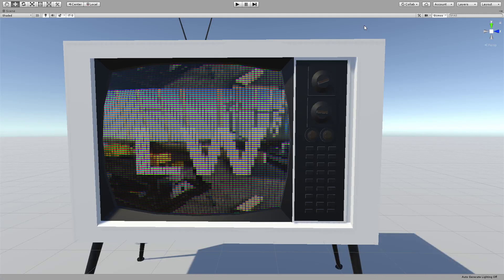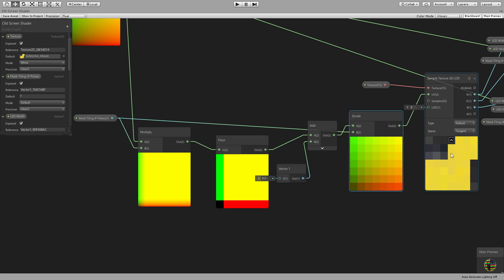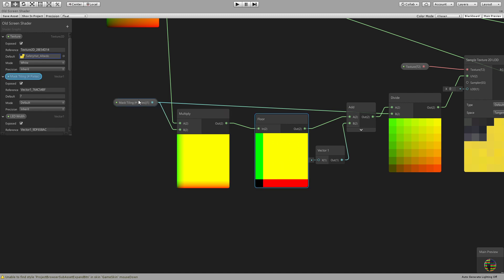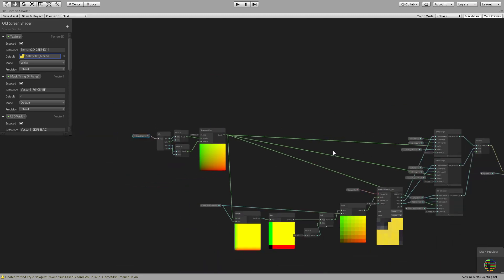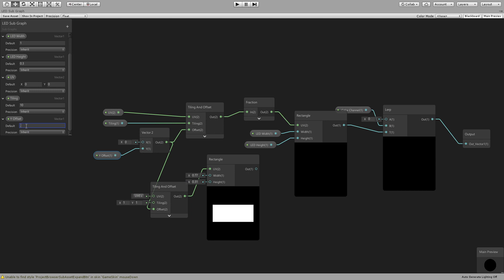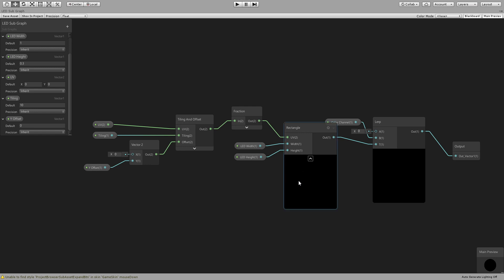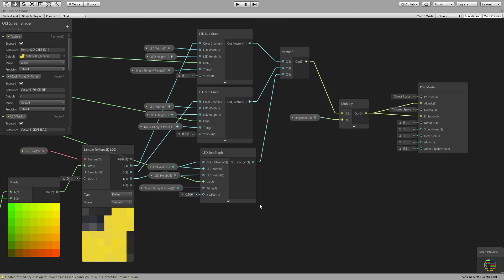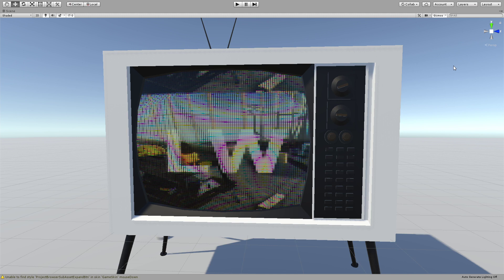Old TV Effect in Unity 3D using Shader Graph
This is a quick tutorial on creating an old TV effect using shader graph in Unity 3D LWRP/URP

                            Popular Links

                               Free Stuff